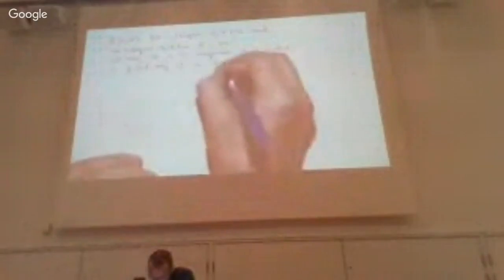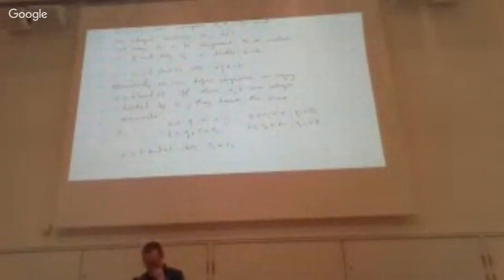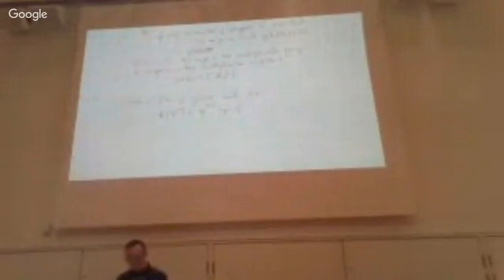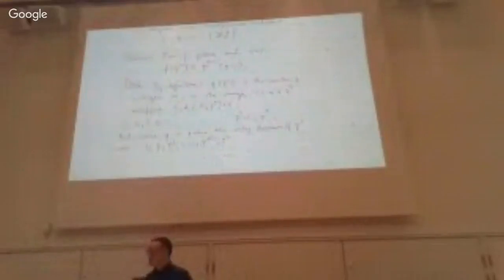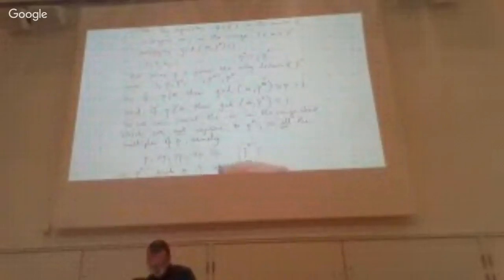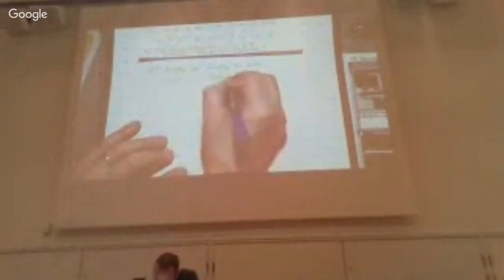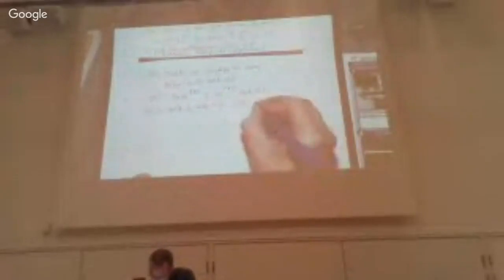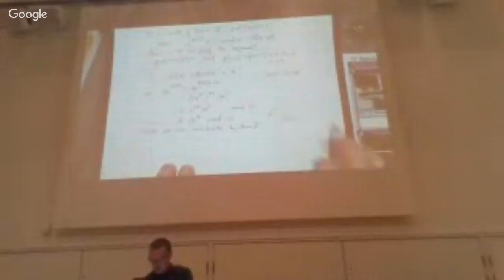Number Theory - Revision 02